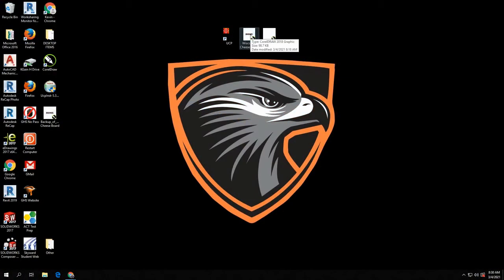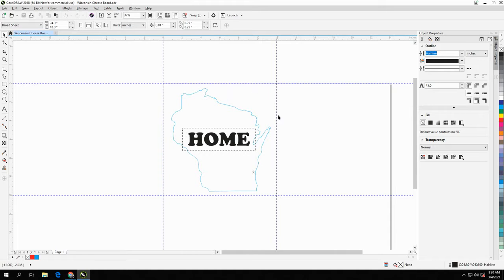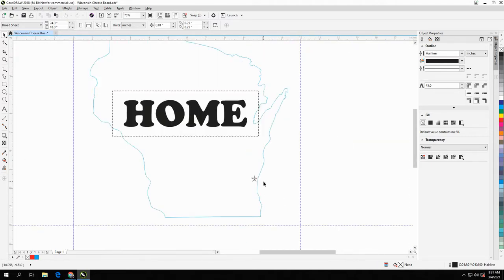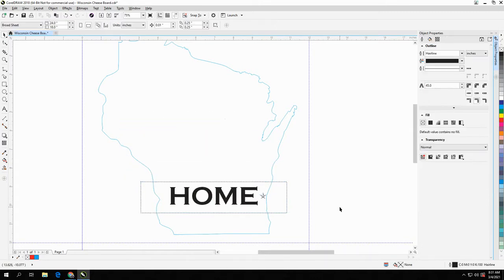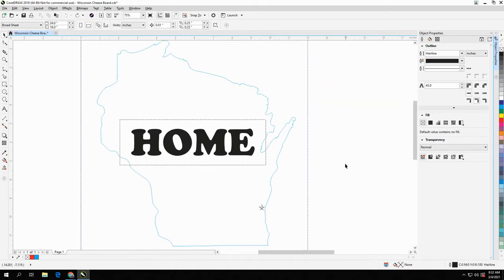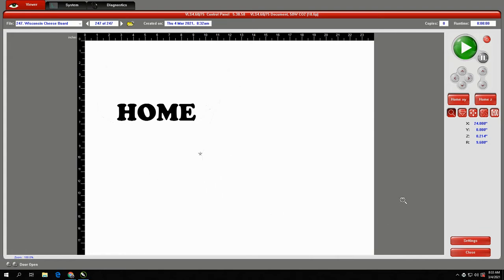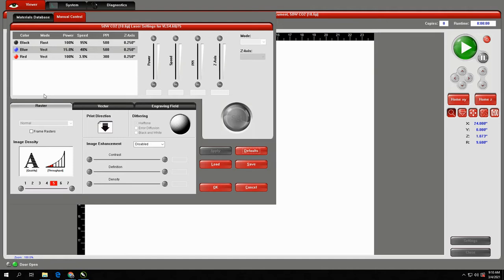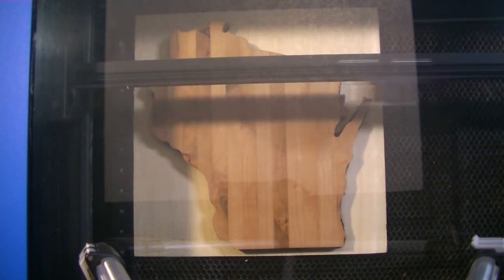Wisconsin Cheese Board Part 5 ~ Laser Engraving Option!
Create an engraving on your beautiful board before you oil it up!